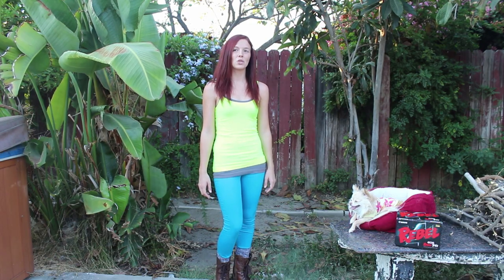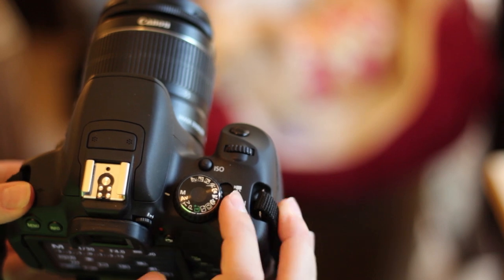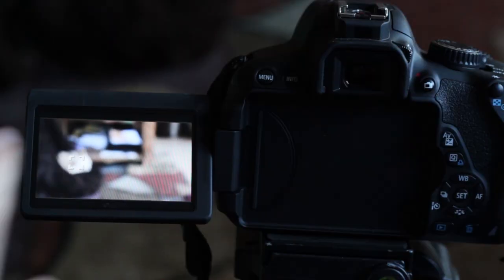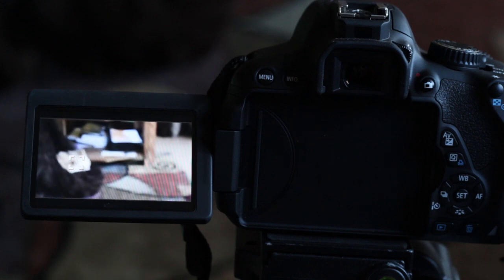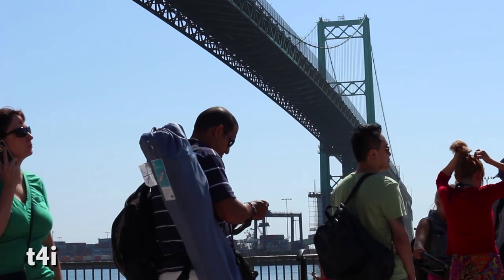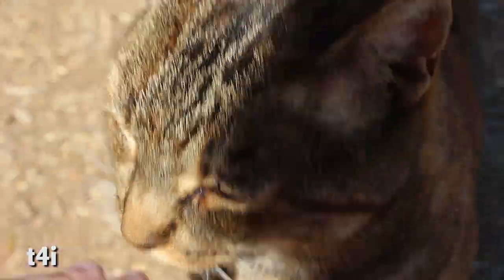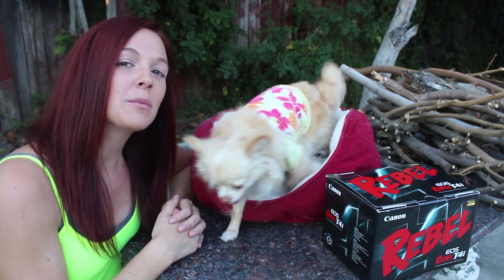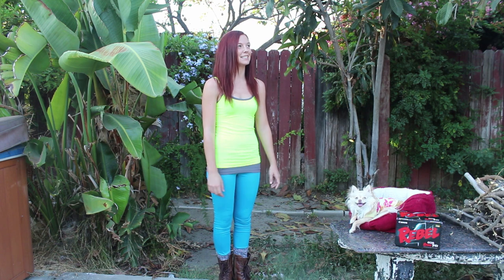Canon t3i vs t4i comparison video review + autofocus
Interested in getting the new canon t4i/650D or seeing what the rebel t3i/600D and t4i video difference is? Then this video review is for you! Check out how the autofocus performs and how loud it appears on the screen. Gizmo the Chihuahua & I put together Night and Day scenes, ocean clips, Catalina Island and you can even see a kitty cat! What else could you ask for!

~ AMAZON LINKS ~
Canon T3i
Canon t4i/650d
Canon EOS Rebel T5i
SanDisk Memory Card
Audio Technica AT897 Mic
Zoom H4n

In need of a chuckle to help you get through everyday life struggles then you've come to the right feel good comedy channel! Why Wait Productions releases comedy short films that are created by the one person show & crew, Jahnnalee, who acts all of the human characters, does all the crew and post-production work while her furry son Gizmo the Chihuahua basks in the limelight!

Join the WHY WAIT community & let's inspire each other because WHY WAIT for opportunities when you can create them yourself!

Until next time, stay authentic!

~ MERCHANDISE ~
T-shirts, hoodies, posters, cups & more!

Canon 80d 18-135mm
iPhone 11 Pro
Shure MV88 Microphone
Zoom H4n
Commlite CM-L50 Smartphone LED Light
Sutefoto Smartphone LED Light
2 Aputure HR672W Lights (daylight)
Manfrotto Tripod & Fluid Head